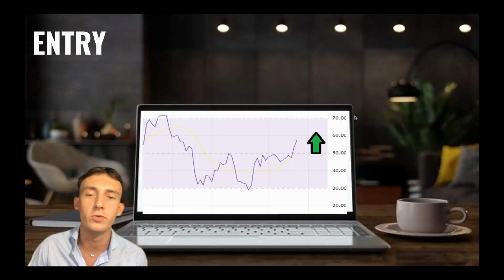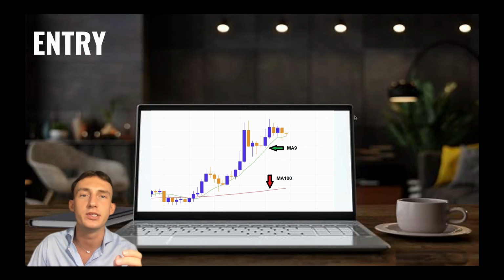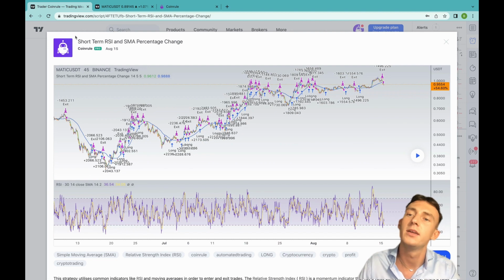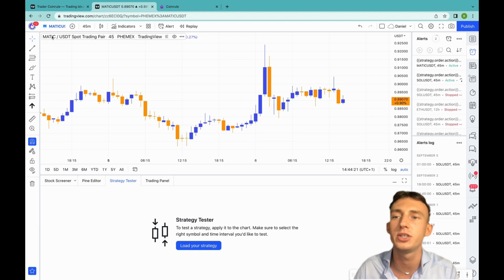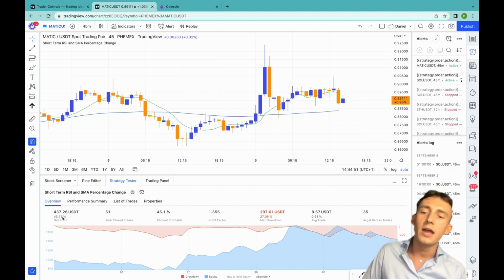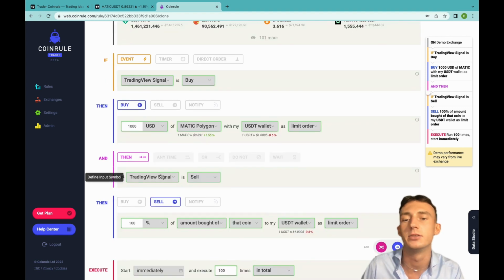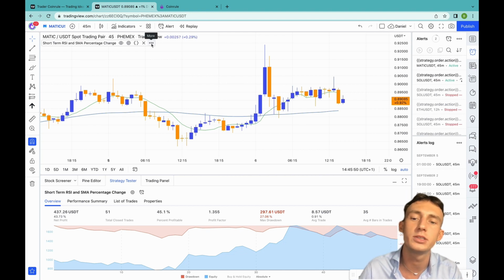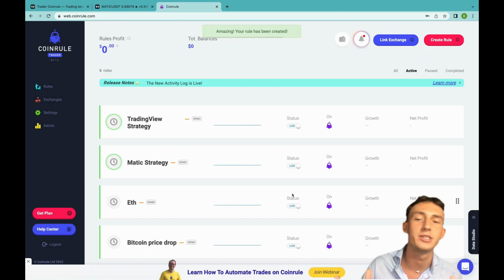Short Term RSI and SMA Percentage Change- Coinrule Strategy of the Week 2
This week we take a look a strategy that focuses around using two simple indicators, the RSI and SMAs, to find appropriate entries for trades.

Automate this strategy today with Coinrule!

0:11
Hello again, and welcome to Coinrule’s second strategy of the week video. This week's strategy is very simple and utilizes common indicators like the relative strength index, or RSI and moving averages, in order to enter and exit trades.

00:26
Later, I'm going to show you how to run the strategy on Coinrule using TradingView signals. The RSI is a technical indicator frequently used in trading. It works by measuring the speed and change of price movements to determine whether a coin is oversold (indicating a good entry point) or overbought, indicating a point of exit or an entry for a short position.

00:51
The RSI oscillates between zero and 100 and is traditionally considered overbought when over 70 and oversold when below 30.

00:59
The second indicator using this strategy is a simple moving average SMA. An SMA is an arithmetic moving average calculated by adding recent prices and then dividing that figure by the number of time periods in the calculation average. For example, one could add the closing price of a coin for a number of time periods and then divide this by that same number of periods.

01:21
Short term averages for example MA9 respond quickly to changes in the price of the underlying coin. While long term averages EG MA100 are slower to react.

01:31
Now, I will go over the entry and exit conditions of the strategy. The first entry condition requires that the relative strength index be greater than 50 that is above this middle line.

01:44
The second and third entry conditions that rely on moving averages first, we will require the MA9 is greater than MA100 as in this image here. Also the MA9 increases by 6%. The exit conditions utilize trailing take profits and stop losses. Essentially, the take profit and stop loss will adapt the price trend strength as illustrated in this diagram.

02:10
The take profit condition is a 5% price increase trailing and the stop loss condition is a 5% price decrease trailing. Next, I'm going to show you how to run the strategy on Coinrule using TradingView signals.

02:24
First, to run the strategy on Coinrule, you'll have to find it on our TradingView page. This is the name of the strategy here. I'll have the direct link to this in the description of the video so you don't need to find it manually.

02:37
Scroll down, and you'll see a description of the entry and exit conditions. This is just what we've been over. But it's here again for your reference, if you want to look at it in more detail, or check it again.

02:47
Scroll down and click add to your favorite indicators. And then come to the chart that you wish to test the strategy on. So I'm going to test it on MATIC USDT on 45-minute timeframe. So come to indicators, it will now be listed in your favorites and find the strategy. So this is the one in question. Click it, add it to the chart, you'll see you're provided with some back testing data at the bottom here.

03:13
So in 51 trades, the rule made $437 with $1,000 starting capital, this gives us a net profit of 43.73%. This rule is back tested from around May time. And also this data includes a trading fees of 0.1%, which is aligned to the base fee applied on Binance.

03:33
So if you're happy with the performance, to run the strategy on Coinrule, you simply come to Coinrule and create your strategy. So if TradingView signal is a buy, that I want to buy 1000 US dollars of MATIC because I'm happy with the performance advantage. And I wanted to run on that chart with my USDT wallet as a limit order.

03:55
And then if TradingView signal is a sell i.e. to close the position, then I want to sell 100% of the amount bought of that coin to my USDT wallet as a limit order. I wanted to start immediately execute a 100 times in total. And you'd have to name your strategy as well. So I'm going to launch this and you'll see you provide it with a web hook URL and a message.

04:18
So next, come back to TradingView, highlight the strategy up here. Come to these three dots and click Add alert. You'll see it’s provided with a box for the webhook URL and the message. So first, copy the webhook URL and paste it in here. And then, copy the message and paste it in the box down here. Click Create and come back to Coinrule and click Launch. Your strategy is now live on Coinrule.

04:52
I hope you enjoyed the strategy of the week video. Please reach out if you've got any questions.